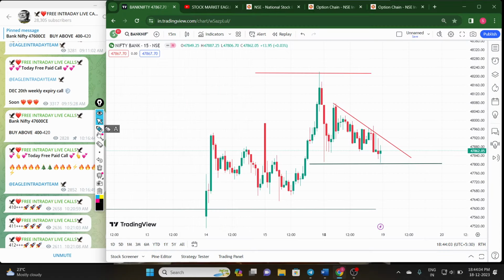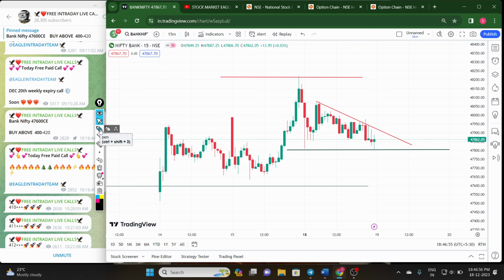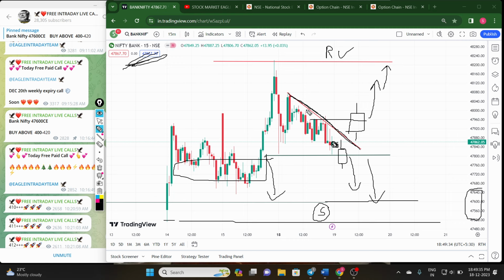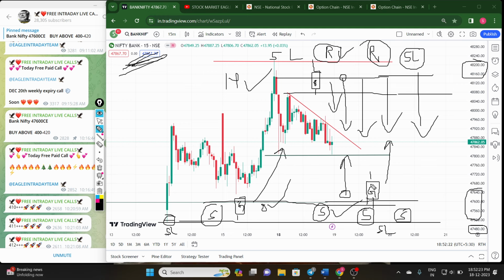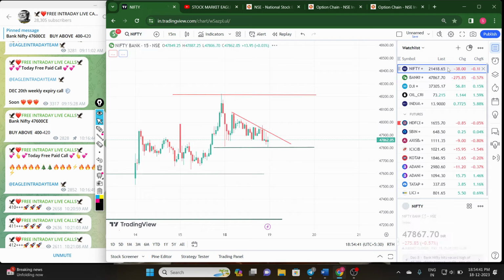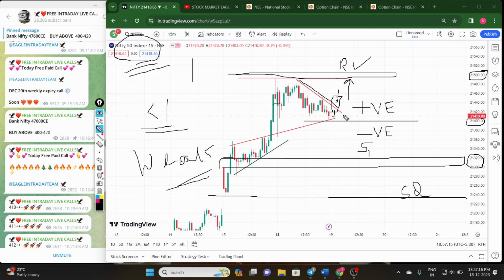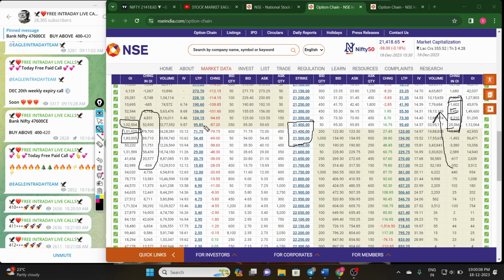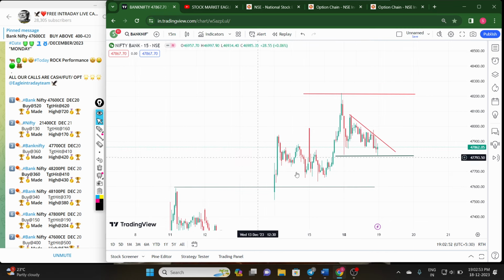Banknifty | nifty prediction for tomorrow gap up or gap down | nifty prediction for tomorrow telugu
♥️🦅FREE INTRADAY LIVE CALLS🦅♥️
𝗗𝗘𝗠𝗔𝗧 & 𝗧𝗥𝗔𝗗𝗜𝗡𝗚 𝗮𝗰𝗰𝗼𝘂𝗻𝘁🔰

after account open please message your USER ID  will be added to my premium channel Lifetime Free

nifty prediction for tomorrow
marketuberr
tomorrow nifty option prediction
intraday stocks for monday
today bank nifty prediction
best bank nifty prediction
bank nifty today
intraday trading bank nifty tomorrow
bank nifty gap down tomorrow
monday nifty prediction
best nifty prediction for tomorrow
today bank nifty profit

will nifty crash again
next week market analysis
tomorrow bank nifty opening
prediction
tomorrow market opening prediction
bank nifty prediction for tomorrow by
experts
share market falling reason today
nifty and bank nifty prediction for
tomorrow
today indian market prediction
will market fall tomorrow

today bank nifty option trading
strategy
midcap nifty option trading tomorrow
bank nifty most accurate strategy
bank nifty future intraday trading
strategy
best bank nifty intraday option chart
analysis
nifty weekly strategy
breakout option stocks for tomorrow
nifty calls for tomorrow
candle strategy for bank nifty

today intraday stocks nifty
bank prediction for tomorrow
bank nifty f&o tomorrow prediction
daily nifty prediction
yesterday bank nifty chart analysis
morning market prediction
will bank nifty fall today

bank nifty tomorrow prediction pts
bank nifty monthly prediction
nifty prediction for next month
bank nifty tomorrow prediction tamil
nifty 50 tomorrow prediction intraday
bank nifty tomorrow prediction
astrology
next day bank nifty prediction
banknifty and nifty intraday trading
stock tips

nifty prediction for tomorrow tamil
telugu
nifty prediction for tomorrow gap
up or gap down
ghanshyam tech
codeviser
malayalam
nifty prediction for tomorrow 18
dec 2023
astrology
nifty prediction for tomorrow live
tushar ghone

nifty 50
stock market prediction
market analysis
nifty prediction
market analysis today
market prediction
bank nifty

Stock market news, stock market latest news, stock market trending news, stock market viral news, trending video, viral video, Eagleintradayteam, Stock market eagle

SHARRA
TIDI Academy ಕನ್ನಡ
ProSecurities. HimanshuMiglani
CLASIC TRADER
Traders Duniya
MARKET GURU FINANCIAL TRAINING
Stock Market Kannada
lamSrimantha
Marketguide Trading Academy
AT CONSULTANCIES
Rohit k Restock
FINANCIAL SERVICES ACADEMY
Vistara Money Plus
The Analyst Deep
Dr.Bharat Chandra Institute Kannada
Pivot call
Indian stock trader
stock broker India
trader Uday mehra
equity2commodity
 Deekay Financials
SHARRA
Mr.Scalper
BAZAR KE PANDIT
Profitway Trading
Bank Nifty Analyzer
Nayan Pokharkar
CodeViser
Bullish Bull Master
Money Talks With Payal
Options For Tomorrow
How to invest
Profit2day
Trading Burner

Stockmarketeagle ,
Stock market crash course for beginners,
Trading setup,
Share trading for beginners,

"The investments and services offered by us may not be suitable for all investors. If you have any doubts as to the merits of an investment, you should seek advice from an independent financial advisor".